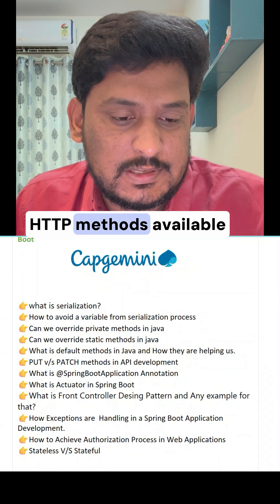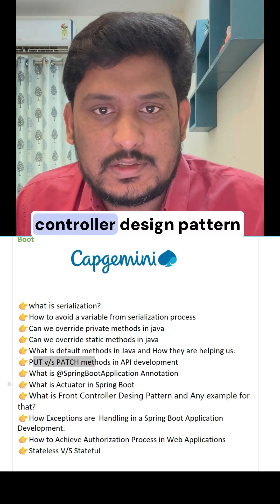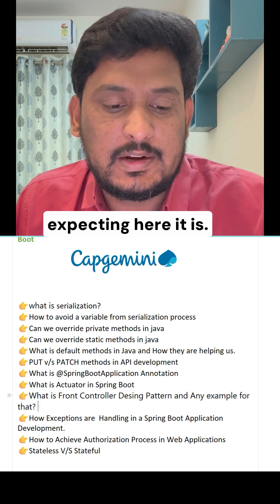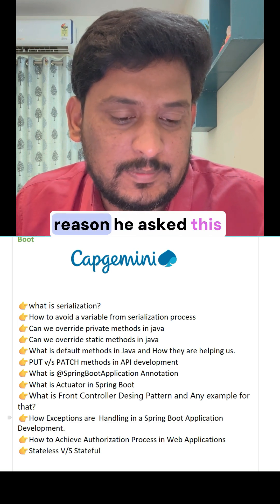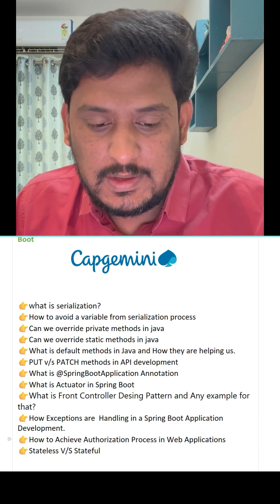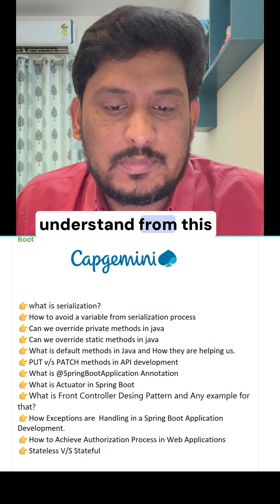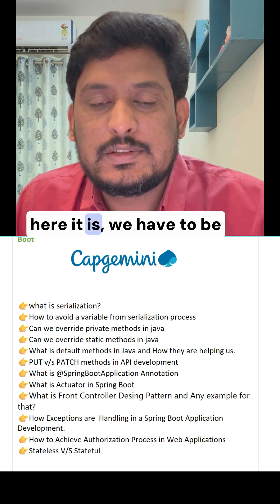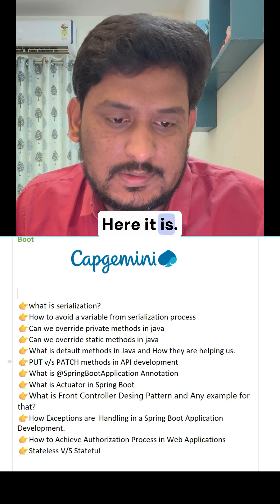Capgemini | Rejected | Java Spring Boot Interview | Level 1 | 3 Years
👉what is serialization?
👉How to avoid a variable from serialization process
👉Can we override private methods in java
👉Can we override static methods in java
👉What is default methods in Java and How they are helping us.
👉PUT v/s PATCH methods in API development
👉What is @SpringBootApplication Annotation
👉What is Actuator in Spring Boot
👉What is Front Controller Desing Pattern and Any example for that?
👉How Exceptions are  Handling in a Spring Boot Application Development.
👉How to Achieve Authorization Process in Web Applications
👉Stateless V/S Stateful